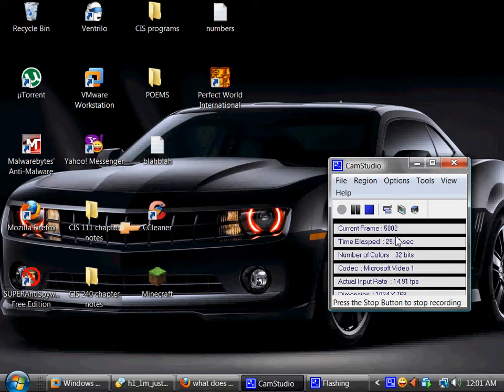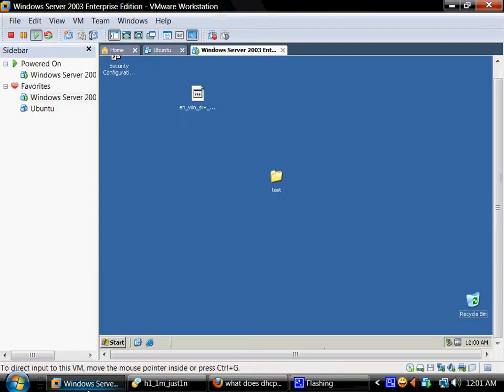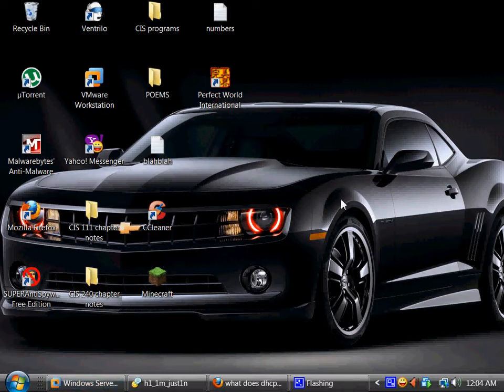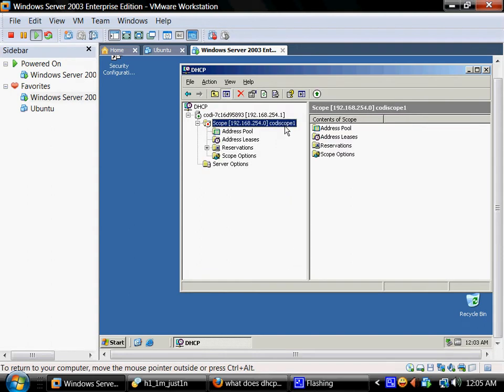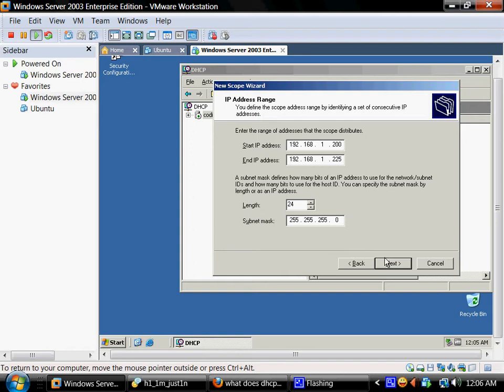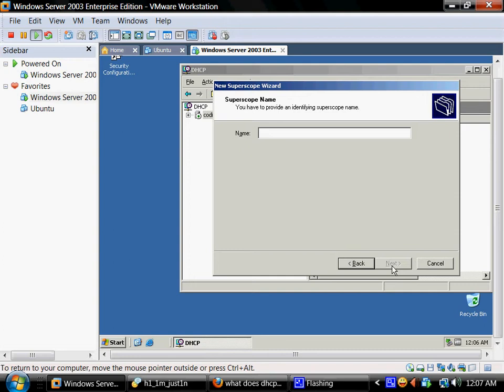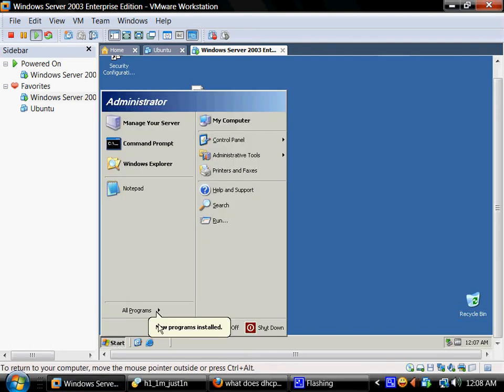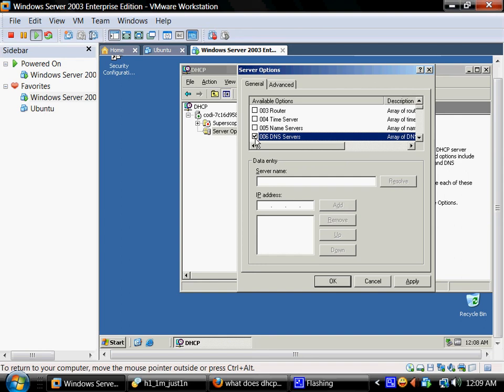cis 240 chapter 4 at home lab